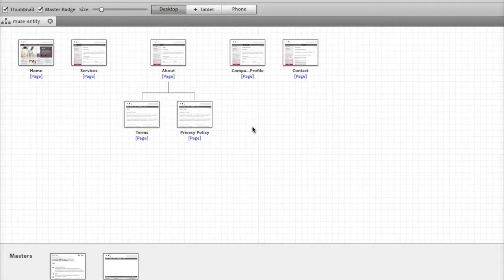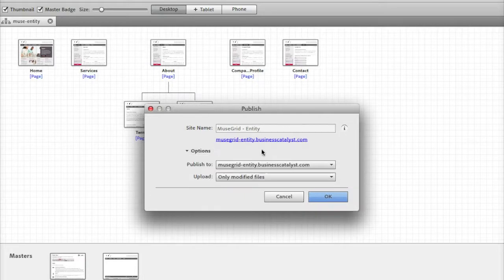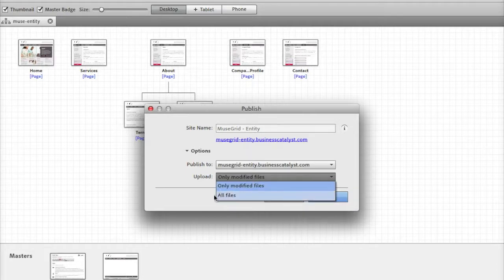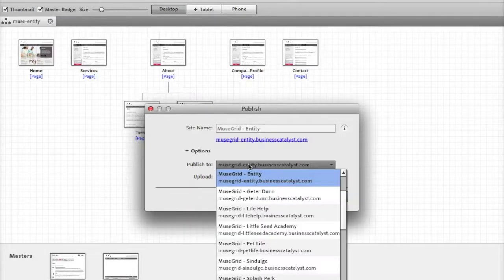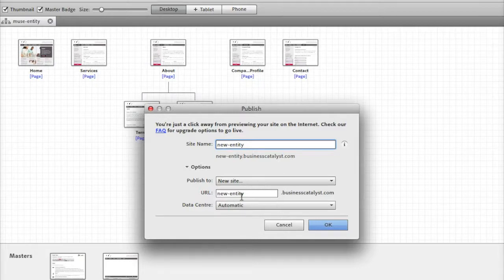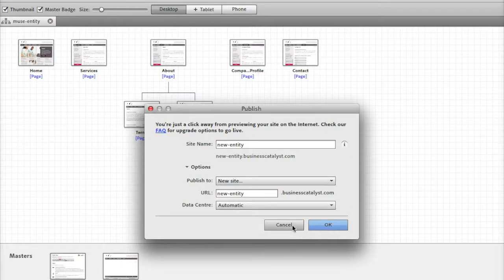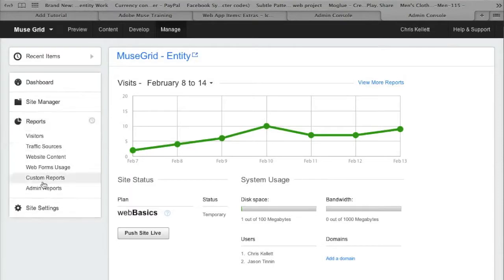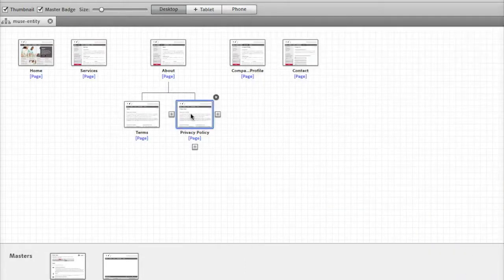Publishing to BC